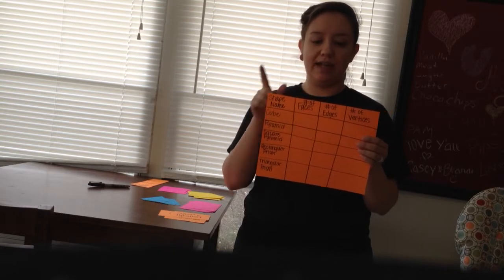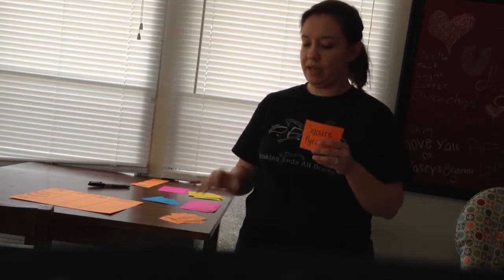BJ CTC 1351 MINI LESSON